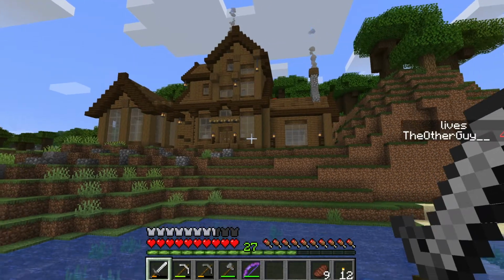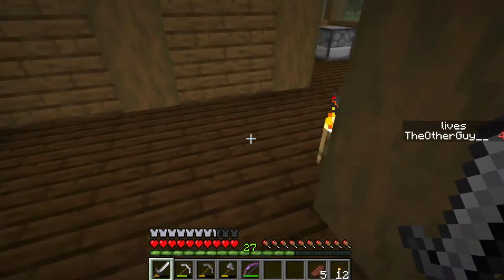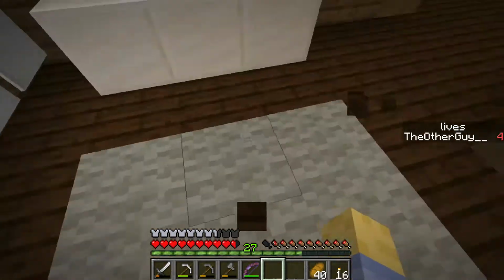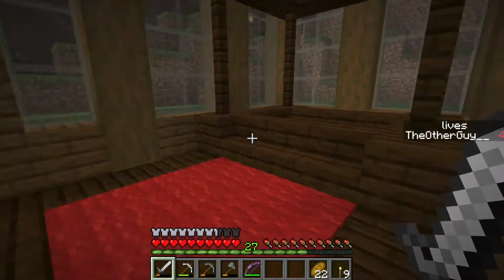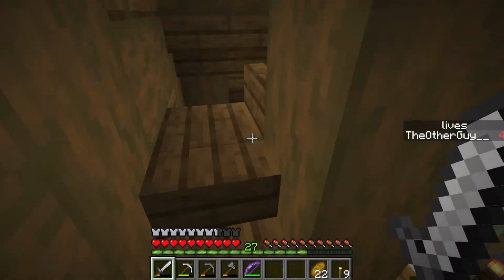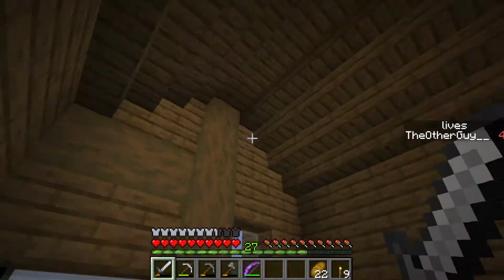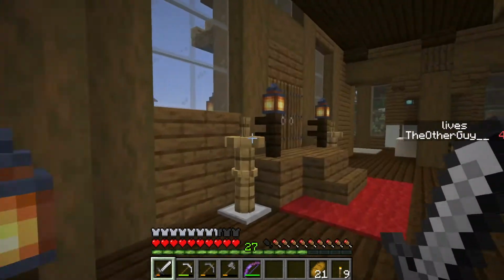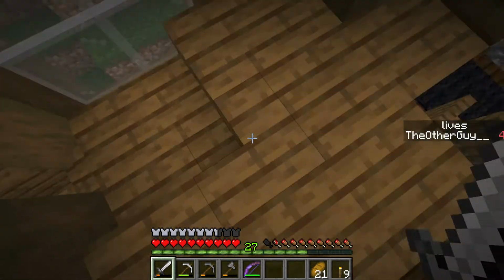INTERIORS COMPLETE || Mediumcore Ep. 24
Today, after many hours of work, I completed the interior of the mansion, thus finishing the mansion itself. I hope you enjoy!